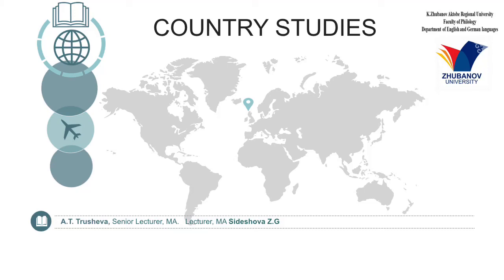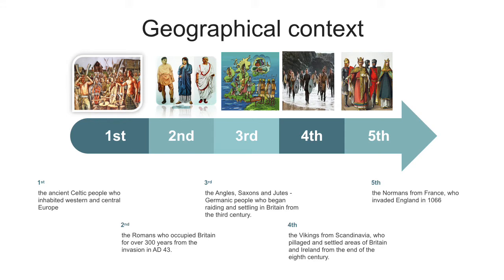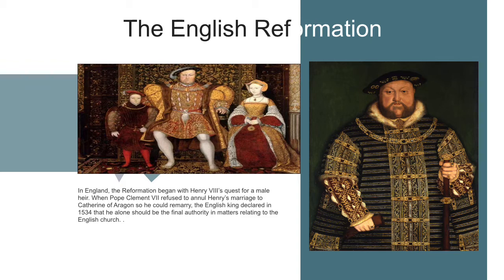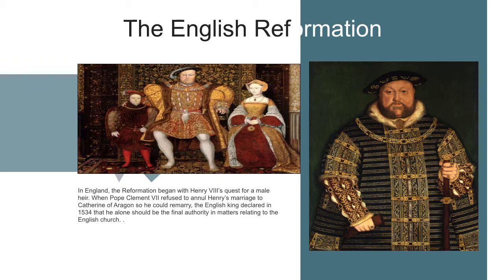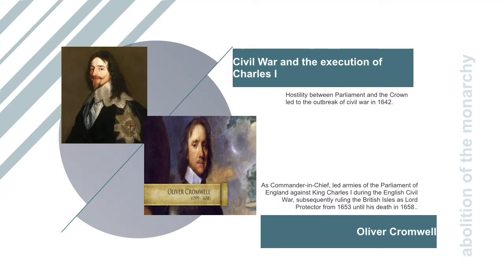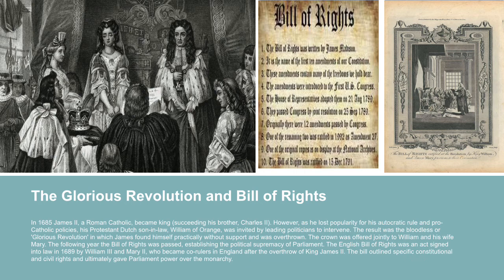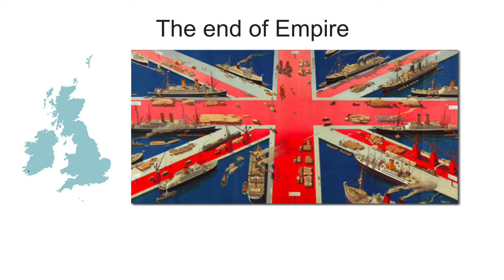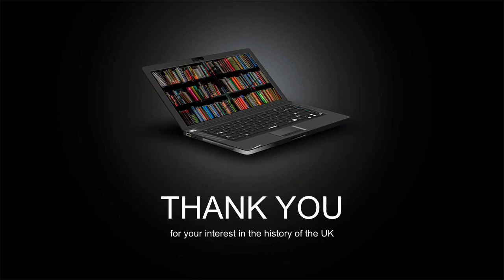Lecture 6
Трушева А.Т. аға оқытушы, магистр
Сидешова З.Г. оқытушы, магистр
Елтану пәні
2 курс